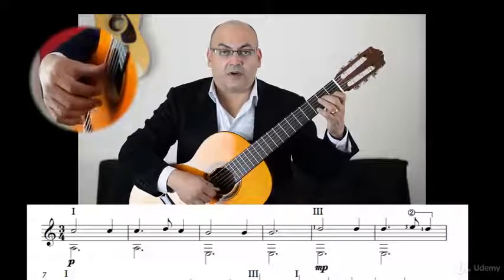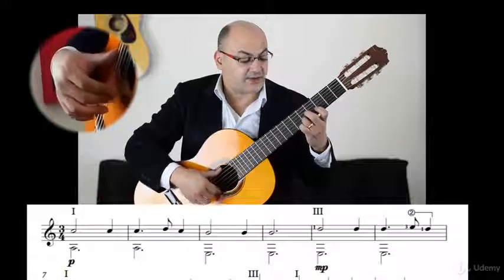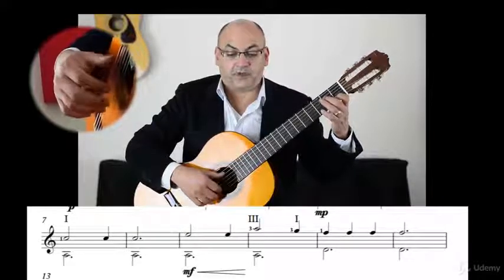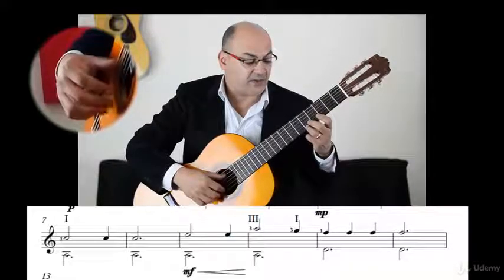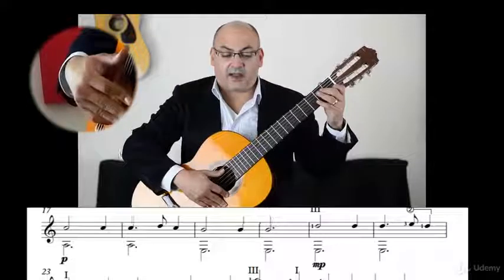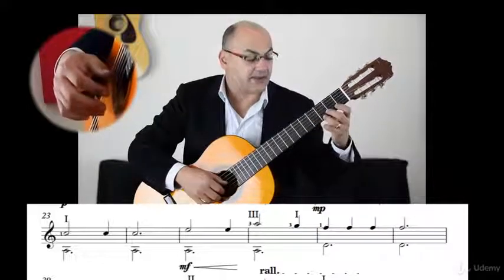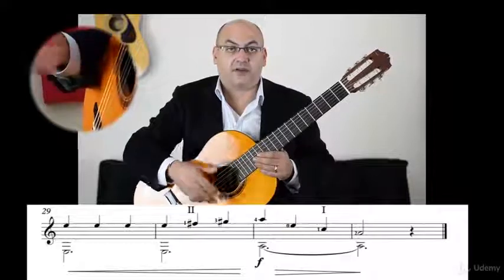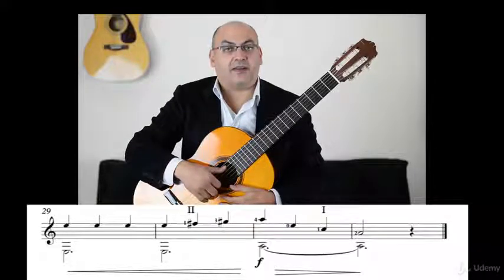Classical Guitar Essentials - Intermediate Part 1 : “Adagio” by Leonhard von Call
Classical Guitar Essentials - Intermediate Part 1
Grade 1 London College of Music